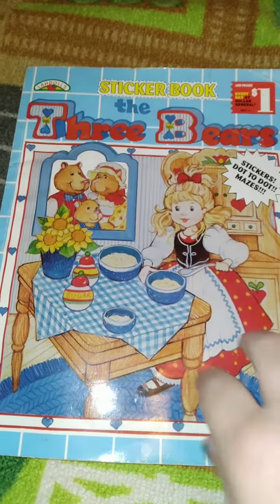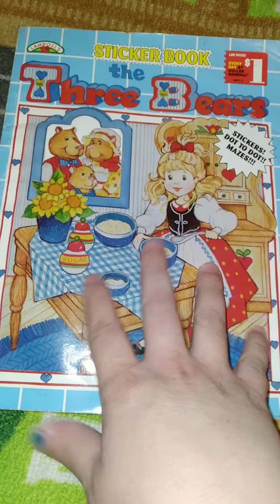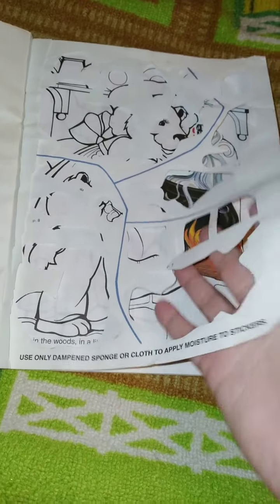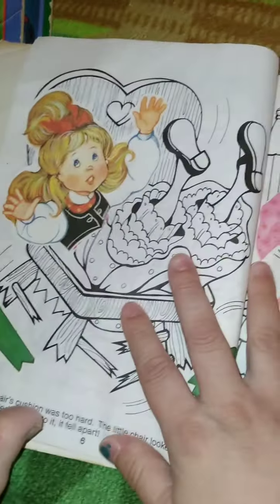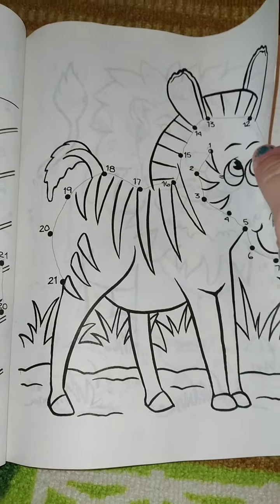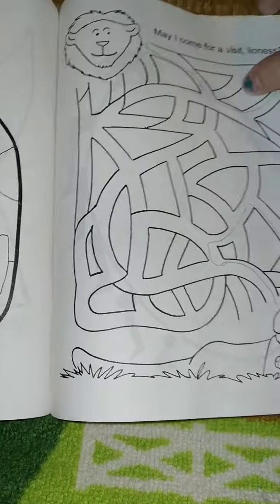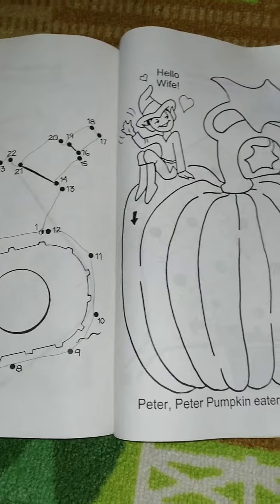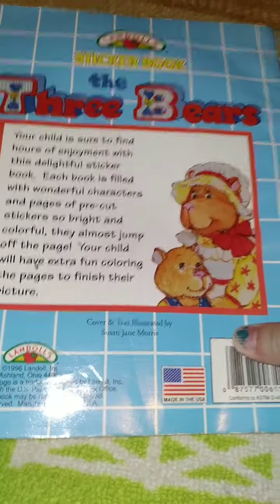Vintage The Three Bears Sticker Book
This was Lizzie's as a child. Look at her childhood artwork.